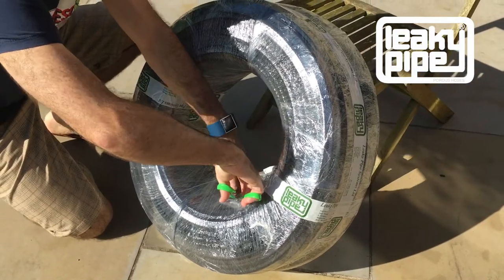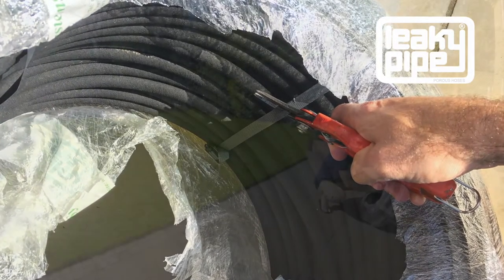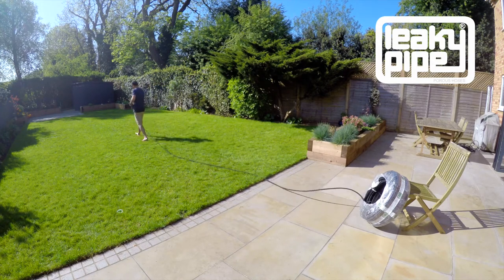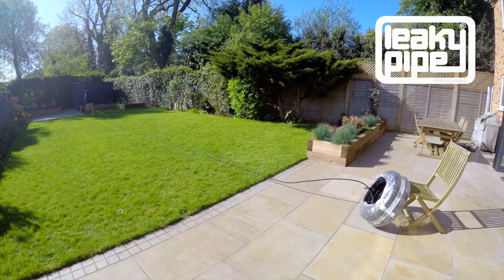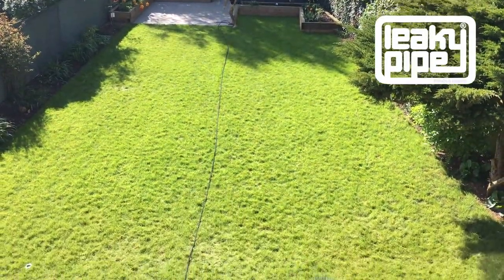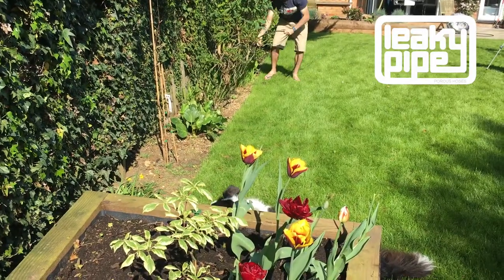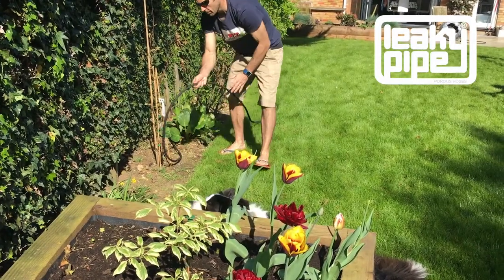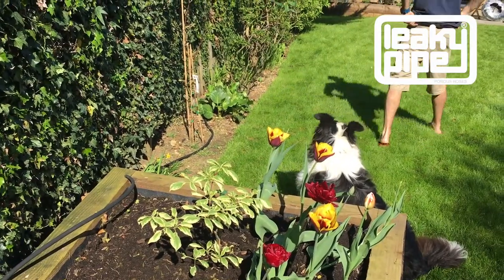LeakyPipe Large roll Unrolling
A Top-Tip Secret on How to decant LeakyPipe® porous hose from 250metre and 400metre rolls, without tangles!